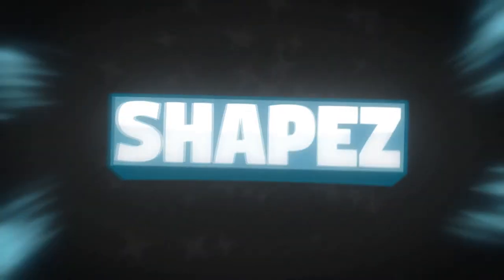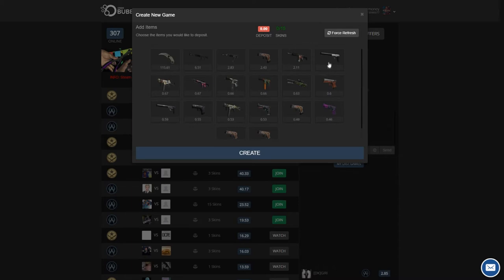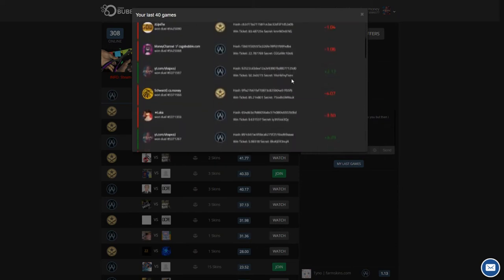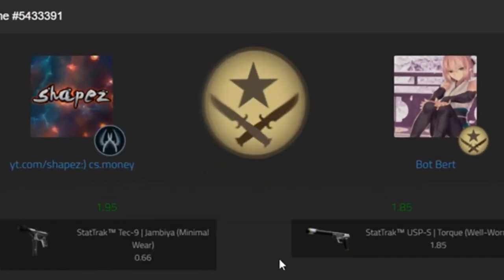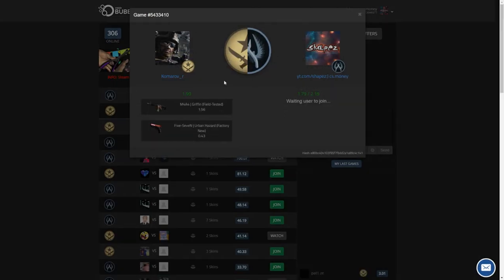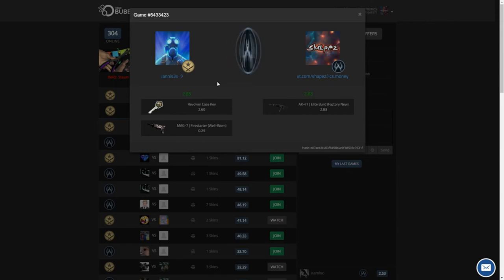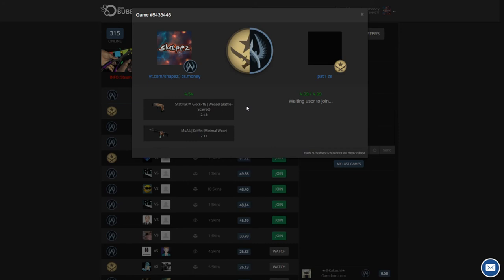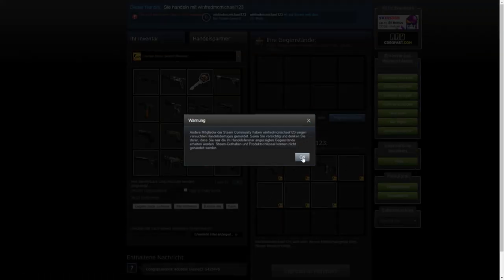COINFLIPPING MY SKINS ON CSGOBUBBLE! WIN/LOSE?! | CSGO GAMBLING